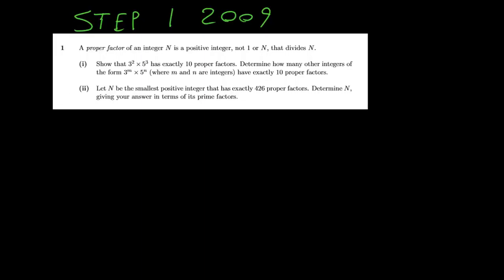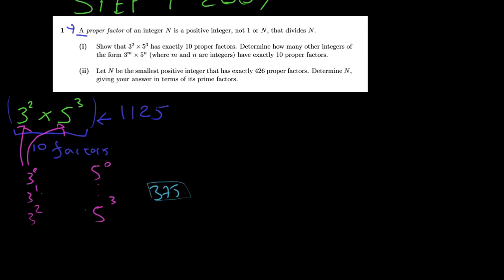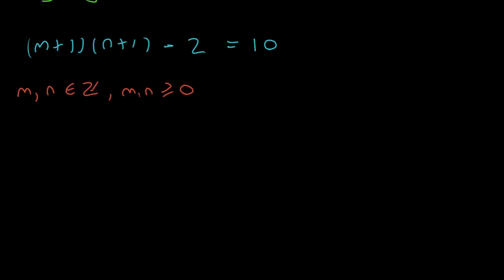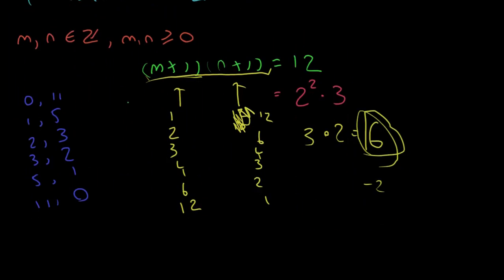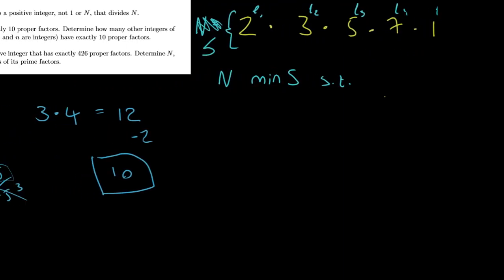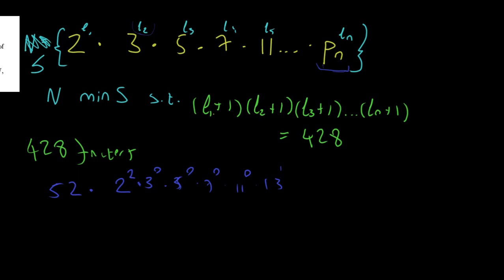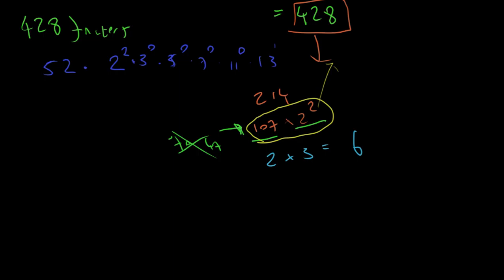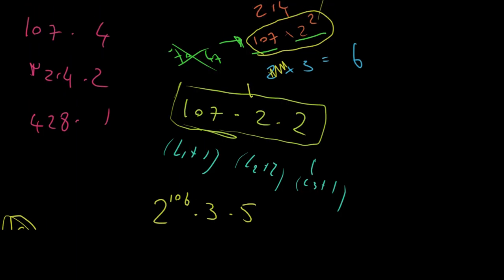STEP I 2009 Q1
Hope you can take some nice ideas away from this tricky number theory question!